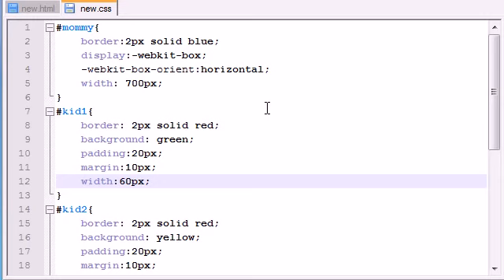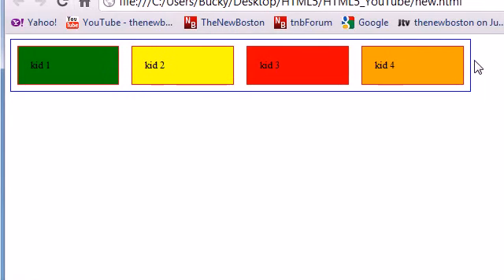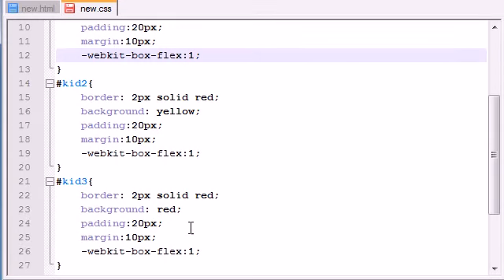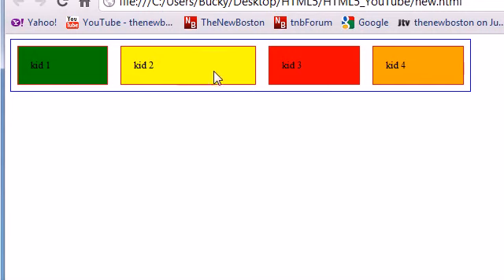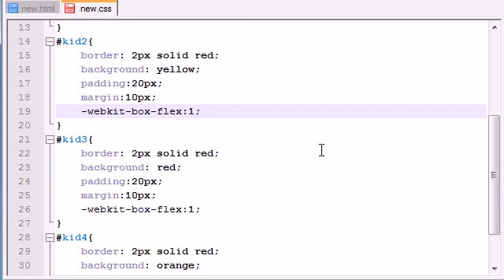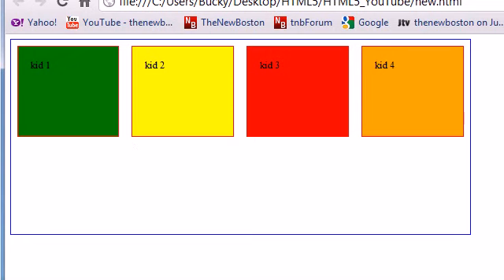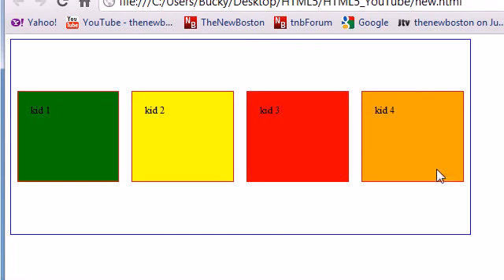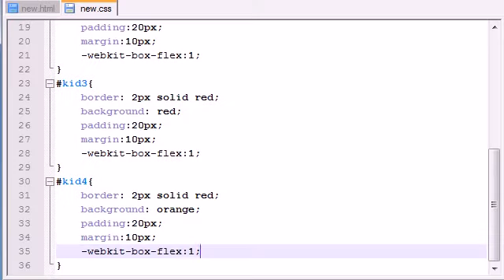HTML5 Tutorial 19 Finishing up the Flexible Box Model